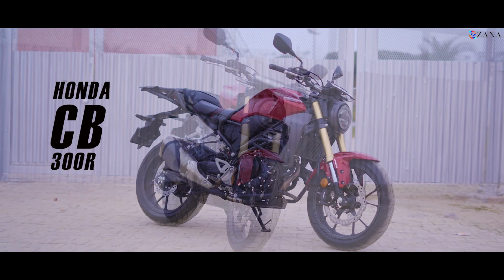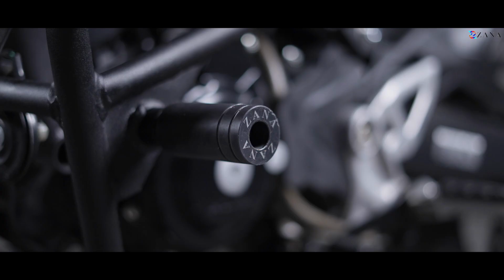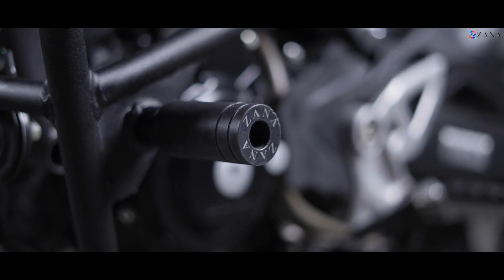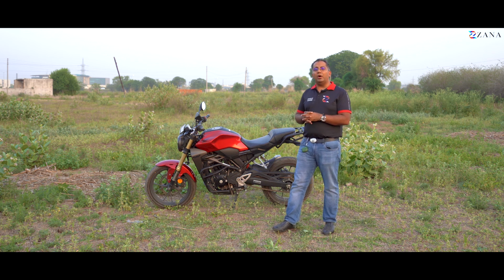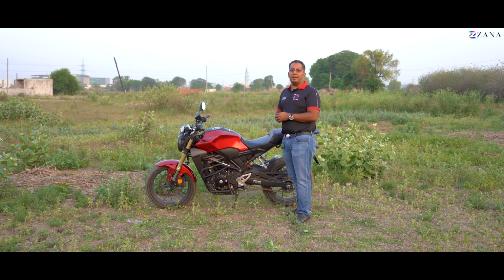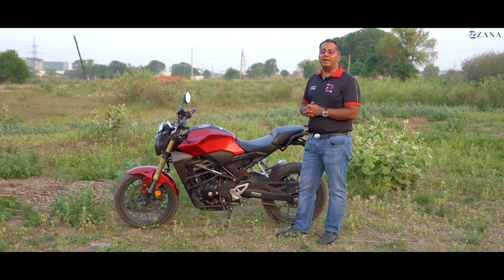Zana Crash Guard for Honda CB300R | Honda CB300R 2023 | Zanamotorcycles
Zana Crash Guard for Honda CB300R  | Honda CB300R 2023 |
Zanamotorcycles

Zana Crash Guard for Honda CB300R

- Locked at 4 points for maximum rigidity and engine casing coverage.
- Set includes sliders for occasional use as highway footpegs and protection during falls.
- Manufactured using cold-rolled, powder-coated steel tubes.
- Metal inert gas welding ensures precise welding and uniform strength.
- Stainless steel nuts and bolts included, guaranteeing a rust-free experience.
- 6-month warranty on paint/powder coating (excluding accidental damage).
- Heavy-duty mounting plates and brackets enhance frame strength.
- Includes necessary sockets and dampers to prevent scratches during installation.

-New Honda CB300R
-Honda CB300R 2023
-Honda CB300R Accessories
-CB300R Accessories